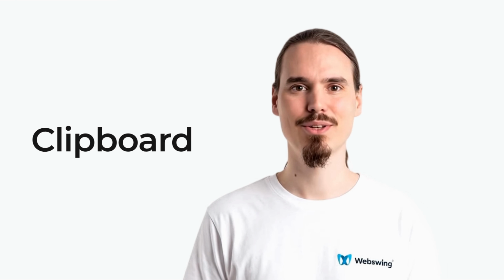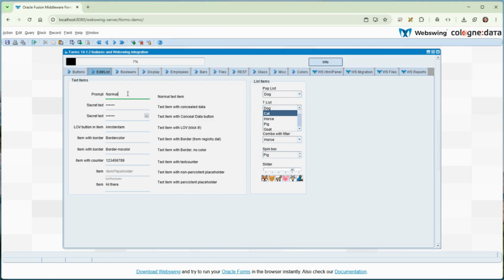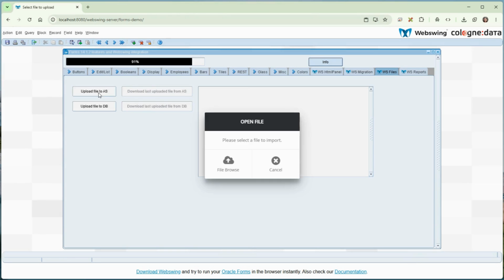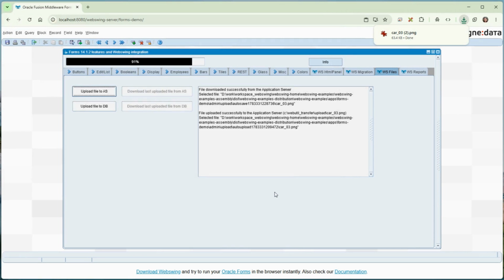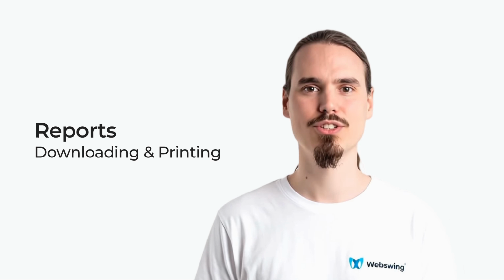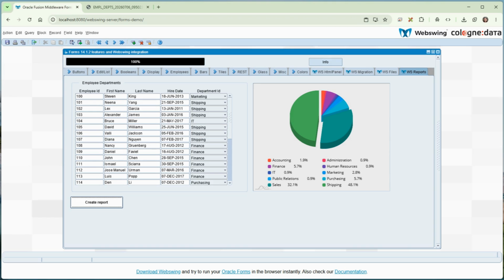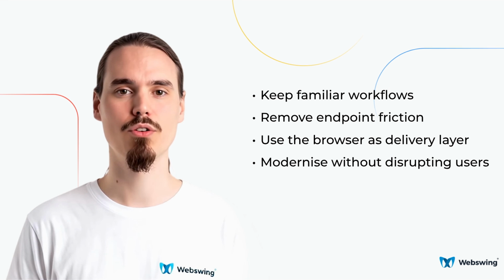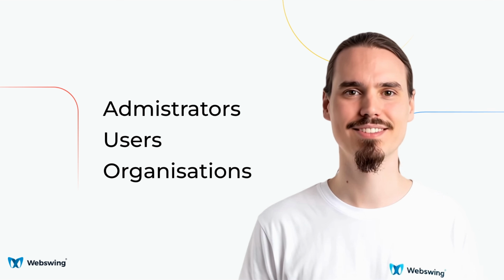Integrating Oracle Forms Desktop App with Browser I Webswing I Ep.04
Modernising Oracle Forms isn't just about running applications in the browser. It's also about creating a seamless experience between your desktop application and modern web technologies.

In this episode, Branislav (Lead Java Architect at Webswing) demonstrates how to integrate Oracle Forms with browser capabilities using Webswing, enabling a richer and more interactive user experience.

About this series:
This series demonstrates practical ways to modernise Oracle Forms with Webswing. From browser delivery and administration to security, browser integration and production-ready deployment.

Previous episode:
Episode 03 - Securing Forms in Webswing & Security Modules and User Management

00:00 Introduction
00:48 Connecting Oracle Forms with the Browser
01:48 Browser Integration Features Overview
02:18 Using the Clipboard
03:00 Uploading and Downloading Files
04:25 Reports, Downloads and Printing
05:20 Benefits of Browser Integration
06:00 Who Can Benefit from This Approach
06:35 Episode Summary and What’s Next

GGRQKAGJR4DHD3TG
X0OIKQENBKHN8NKO